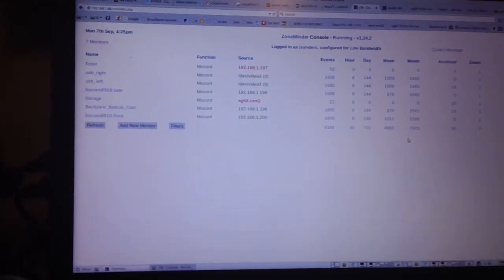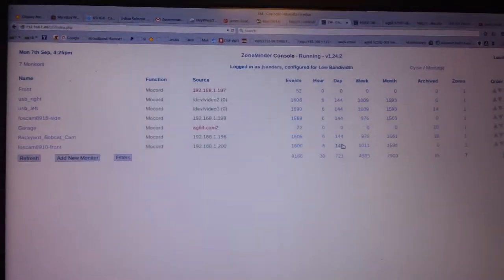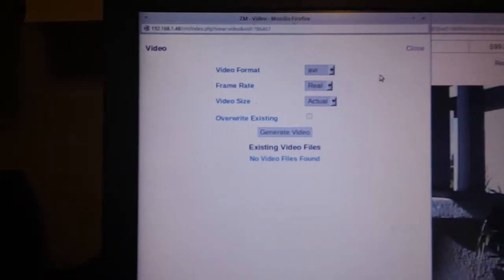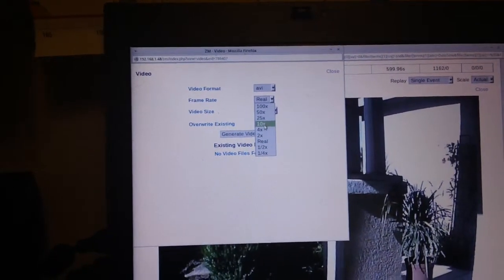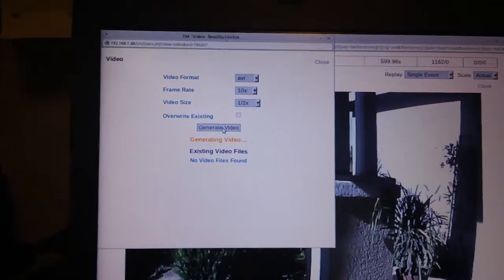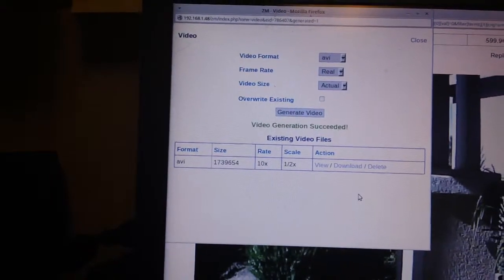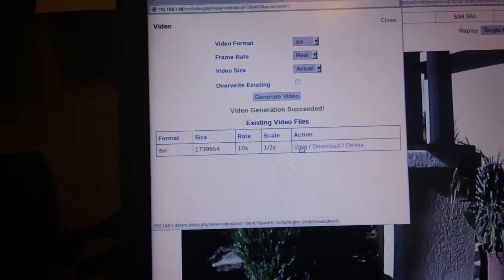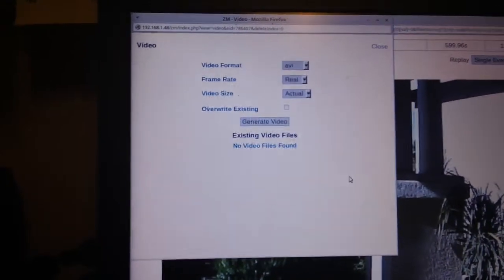Zoneminder video export easy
A quick how-to to export your Zoneminder history from one of your security camera devices into an AVI or other format.  73  AG6IF

Here is an example after I exported 90 minutes of my front dash cam, AVI format, 10x frame rate, and 1/2 size video.